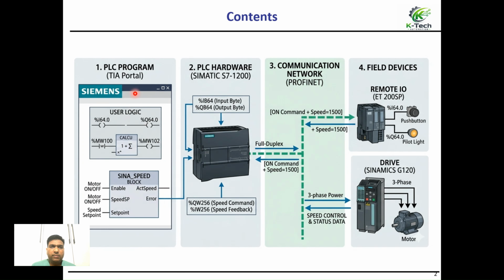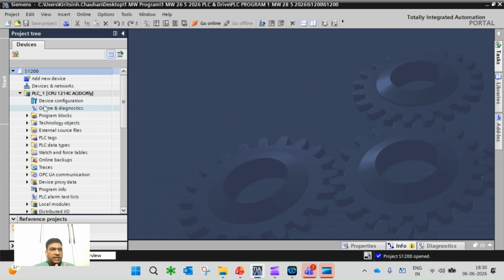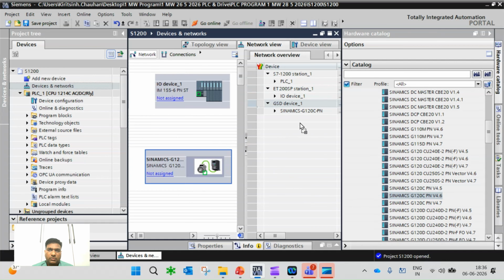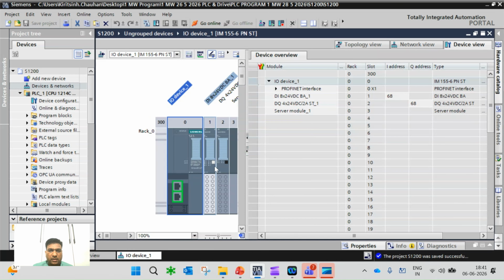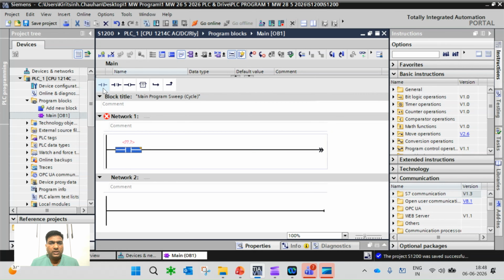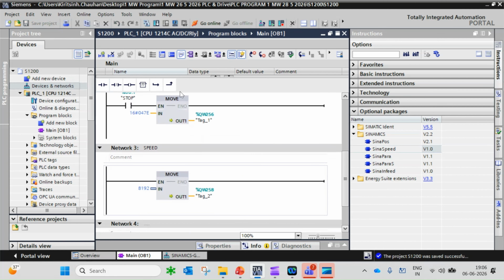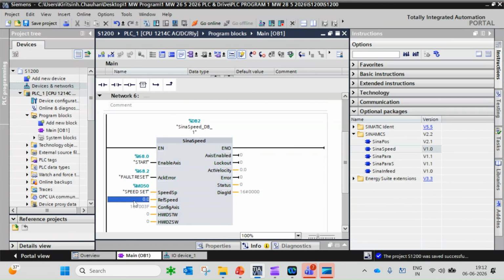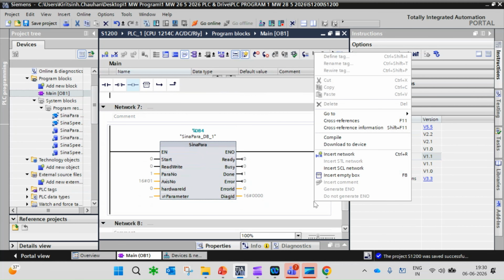Part: 3.4 S7-1200 to G120 PROFINET Communication | 047E, 047F & SINA_SPEED V1.0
In this video, I will explain how to control a Siemens SINAMICS G120 Drive using PROFINET communication with an S7-1200 PLC in TIA Portal V18.

✅ PROFINET Communication Setup
✅ SINAMICS G120 Parameter Configuration
✅ Control Word (STW1) Explanation
✅ Start/Stop using Hex Values 16#047E and 16#047F
✅ Speed Control using SINA_SPEED V1.0 Instruction
✅ Speed Setpoint Write from PLC to Drive
✅ Telegram Configuration (PZD 2/2)
✅ Actual Speed Feedback Read from Drive
✅ Practical PLC Ladder Logic Example
✅ Troubleshooting Drive Start Issues

Topics Covered:
🔹 G120 PROFINET Integration
🔹 S7-1200 PLC Configuration
🔹 STW1 and ZSW1 Explanation
🔹 047E = Stop / Ready State
🔹 047F = Run Command
🔹 SINA_SPEED V1.0 Block Configuration
🔹 Speed Reference Scaling
🔹 Drive Diagnostics and Status Monitoring

Software Used:
• TIA Portal V18
• S7-1200 Firmware V4.6
• SINAMICS G120 V18
• SINA_SPEED V1.0 Library